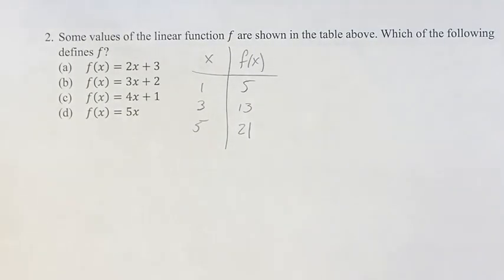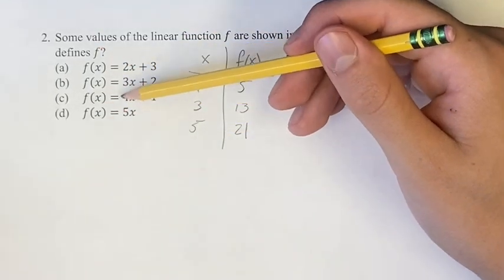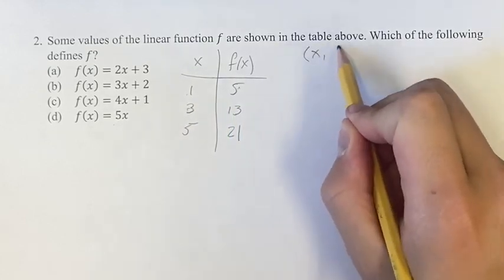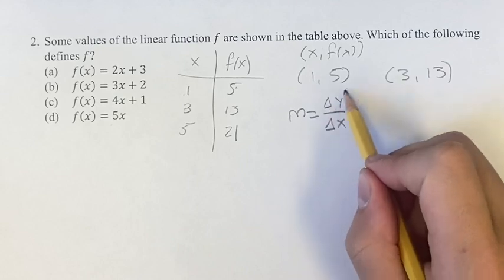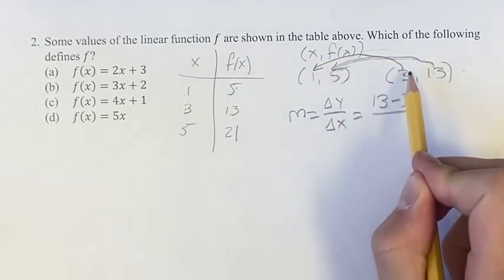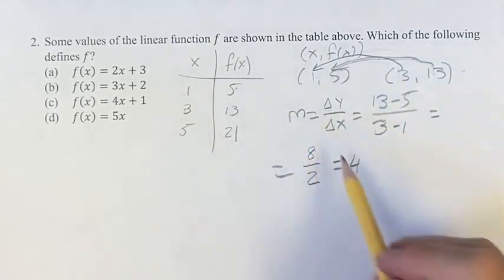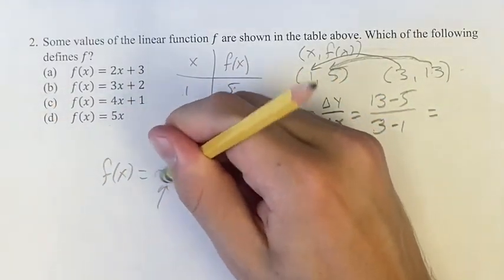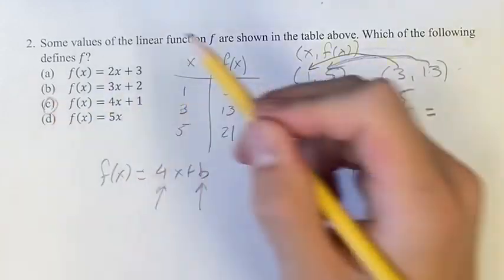2. Some values of the linear function f are shown in the table above. Which of the following defines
2. Some values of the linear function f are shown in the table above. Which of the following defines f?

(a) f(x)=2x+3
(b) f(x)=3x+2
(d) f(x)=5x

Problem 2